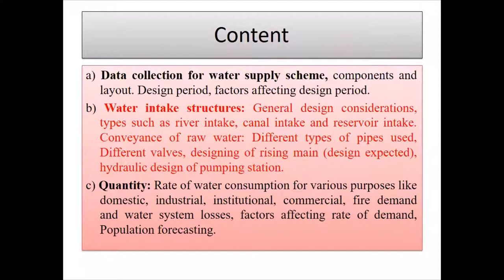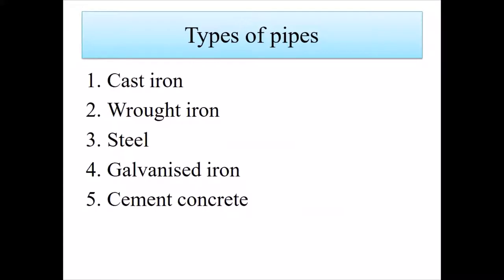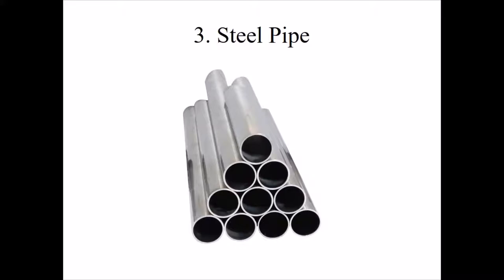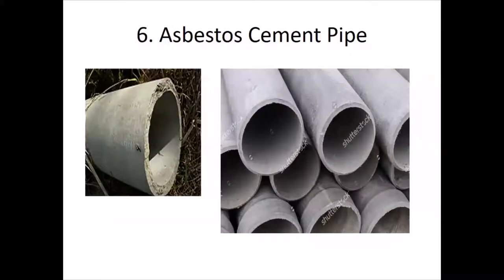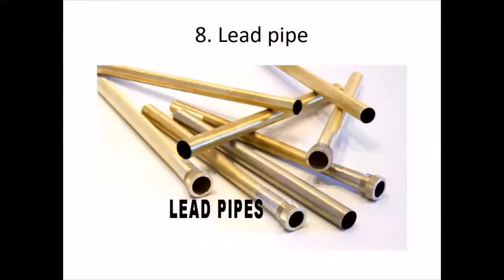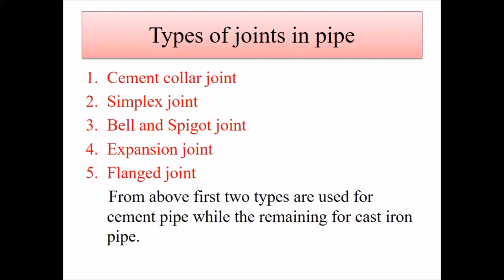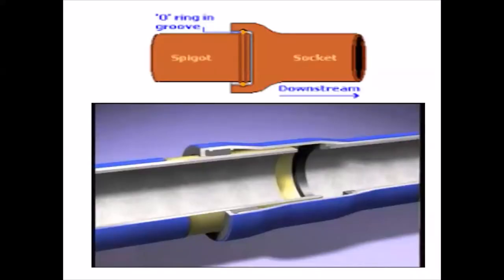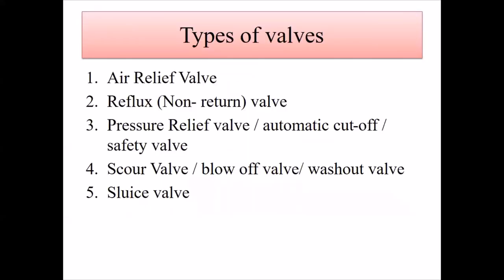Lecture 11 Conveyance of Water